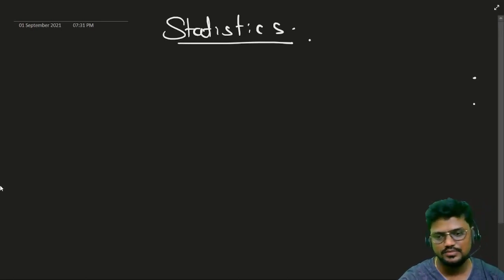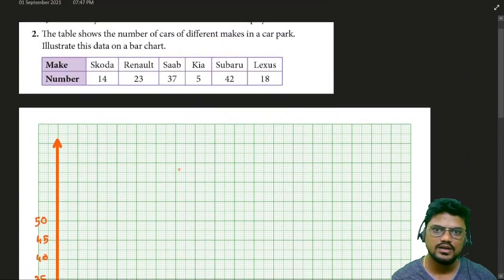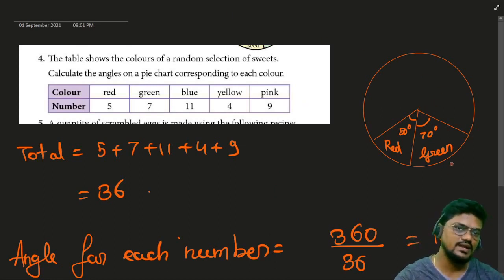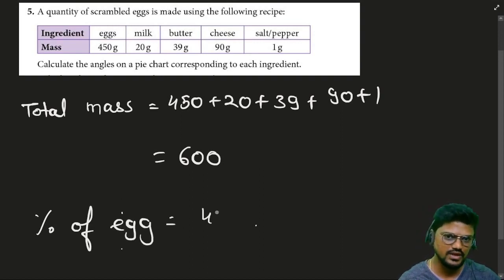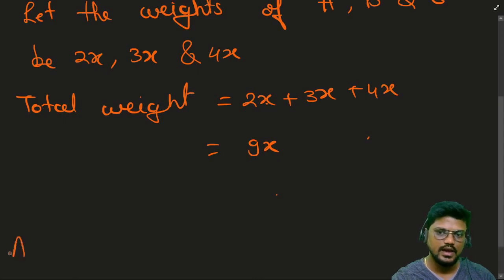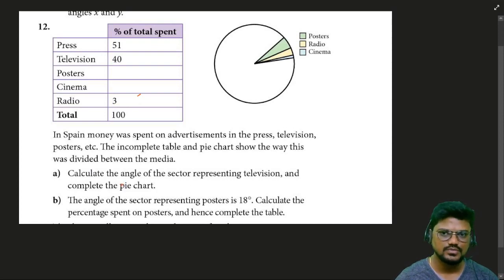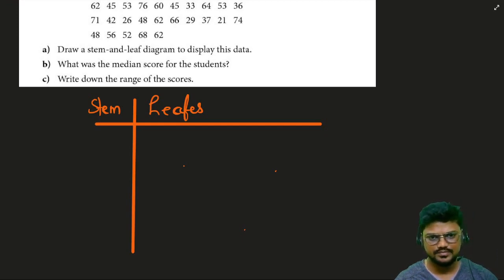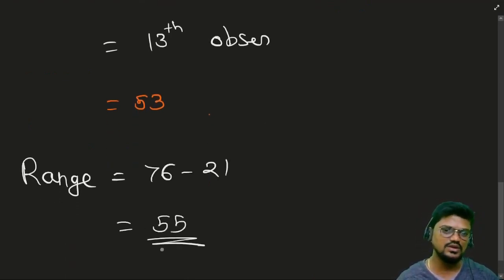Chapter 9 Statistics Ex 1 to 2 | IGCSE Class 10th Mathematics